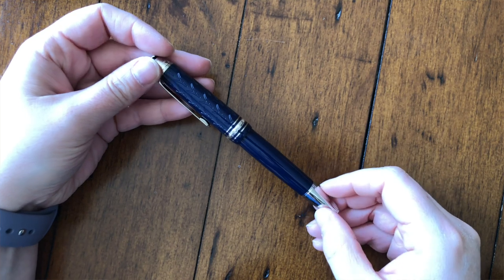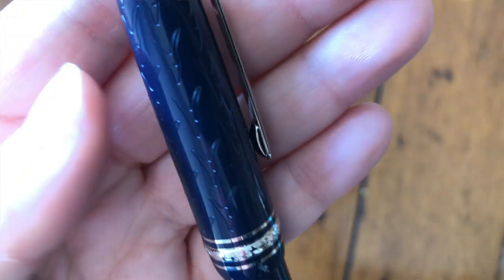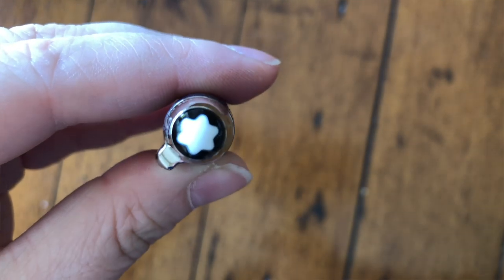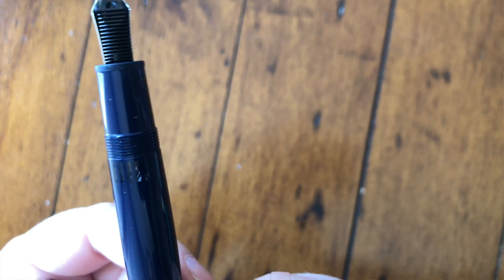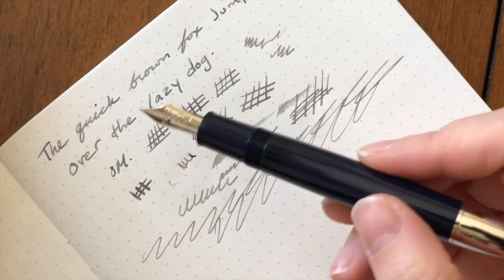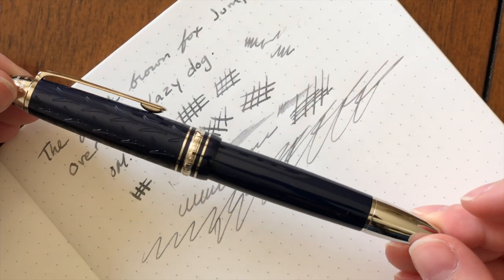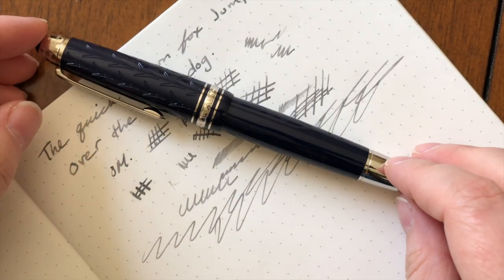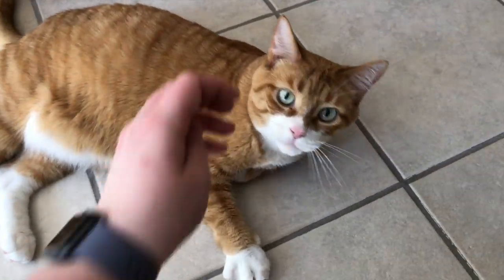Montblanc Le Petit Prince fountain pen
Today I bring you the Montblanc Le Petit Prince fountain pen review in all of its glory!